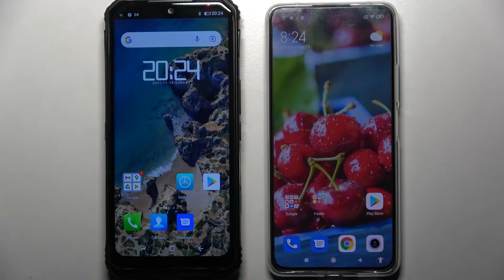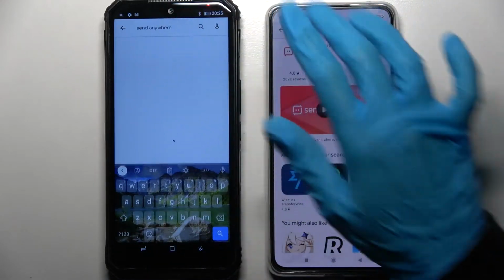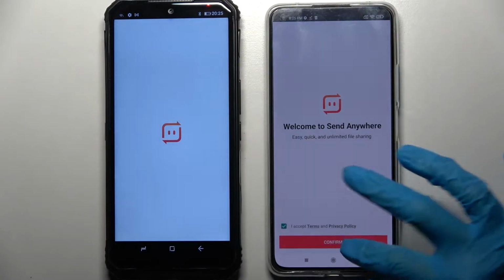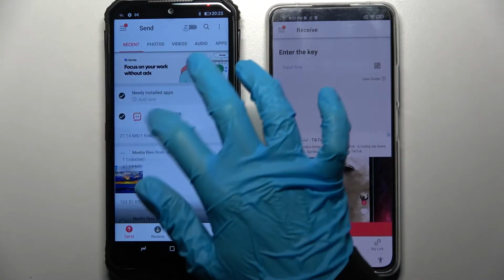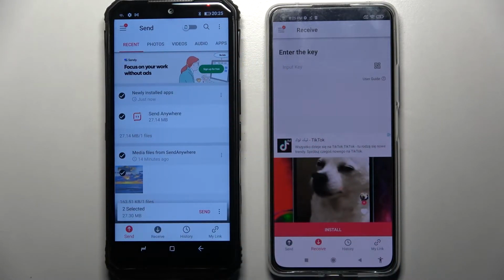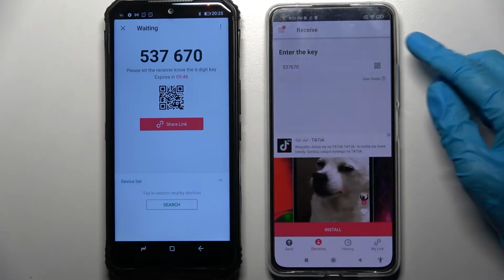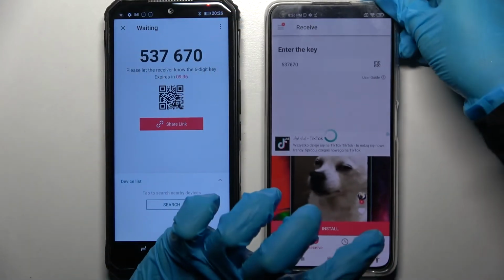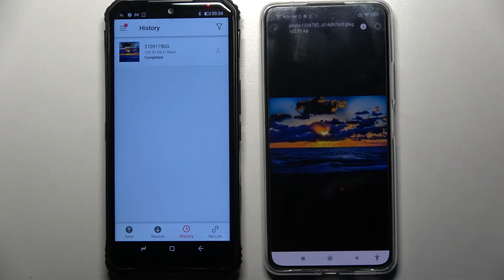How to Transfer Files from DOOGEE S95 Pro to an Android Device – Send Anywhere App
The video shows you how to transfer files between your DOOGEE S95 Pro and any other Android device using a free app called Send Anywhere. Here's how to install the Send Anywhere app, connect both devices, and then send and receive files. Check out our YouTube channel to find out more about your DOOGEE S95 Pro.

How to Send Files from DOOGEE S95 Pro? How to use Send Anywhere app on DOOGEE S95 Pro? How to Transfer Files from DOOGEE S95 Pro to an Android Smartphone?